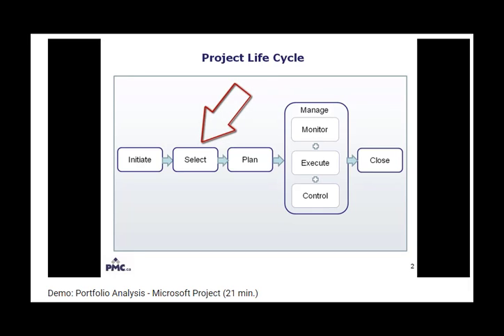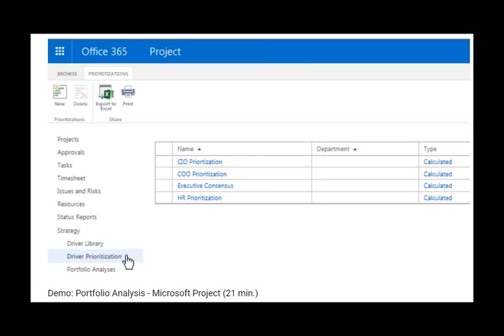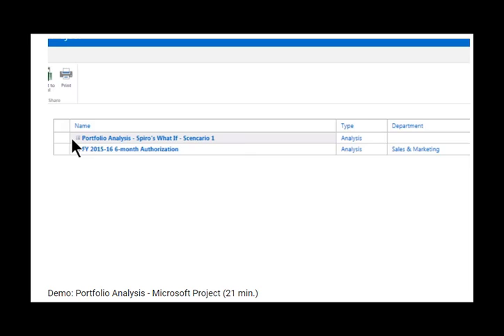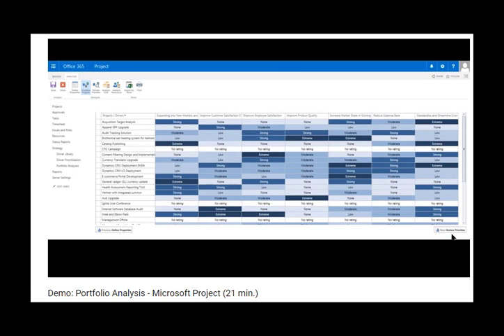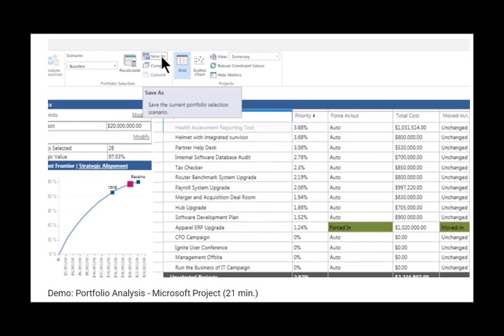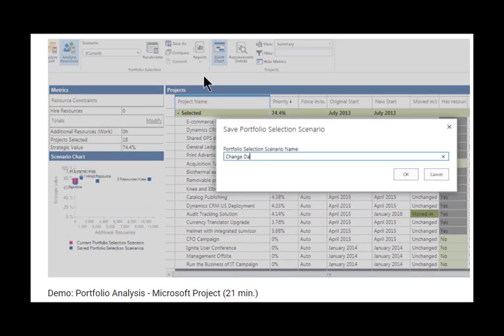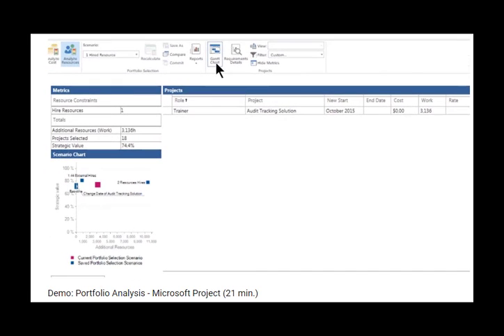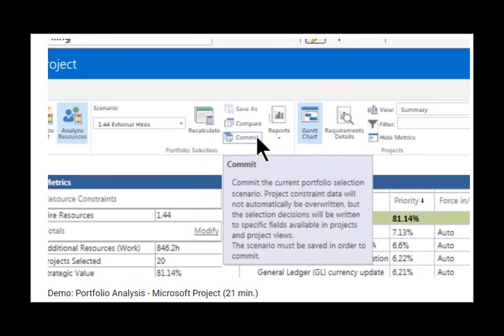OPM3 - Prioritization of Projects using Microsoft PPM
This video highlights the portfolio prioritization technique using Microsoft PPM